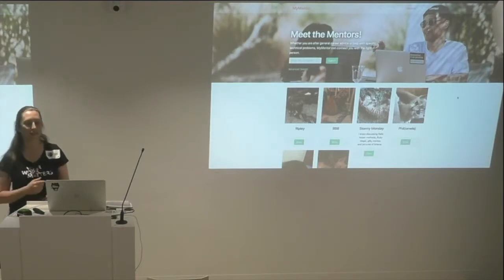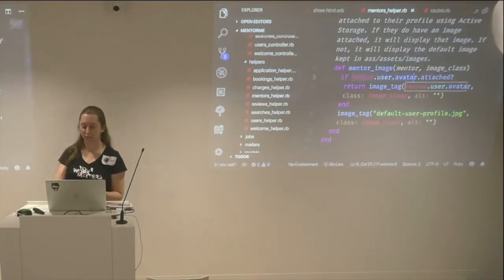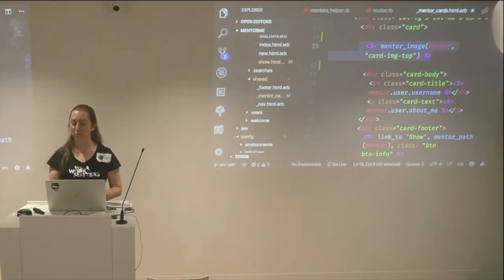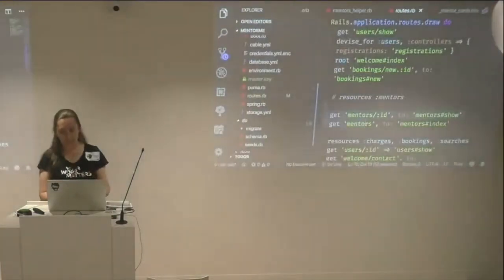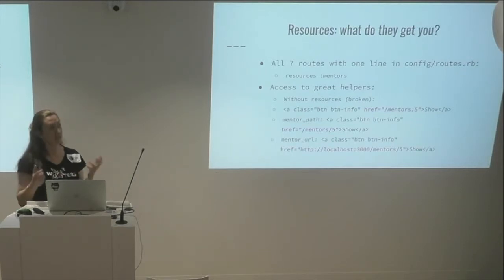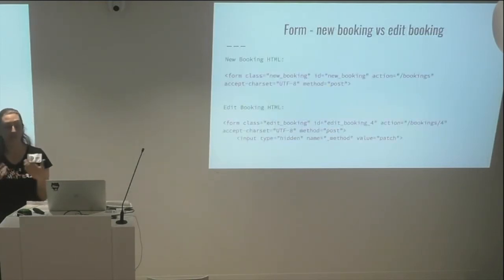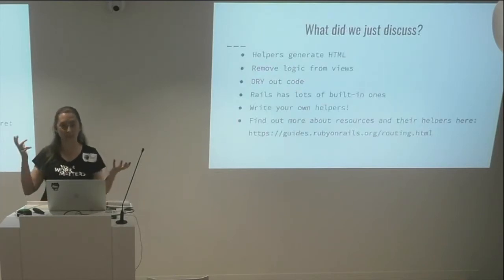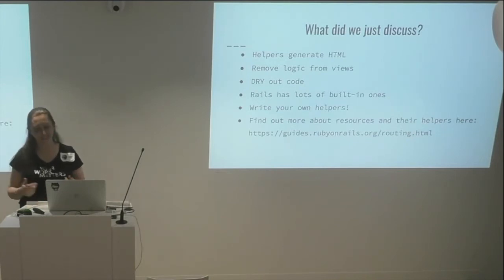Vanessa Nimmo - Unpacking Rails Helpers magic